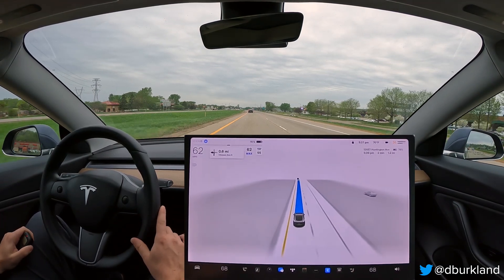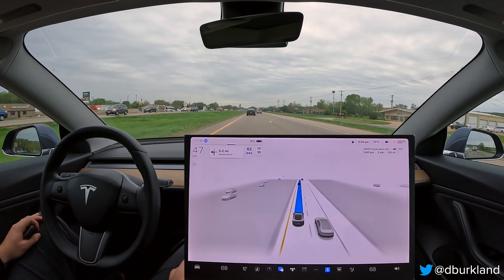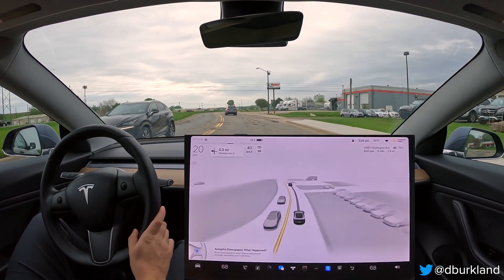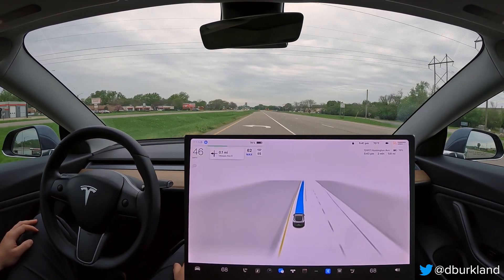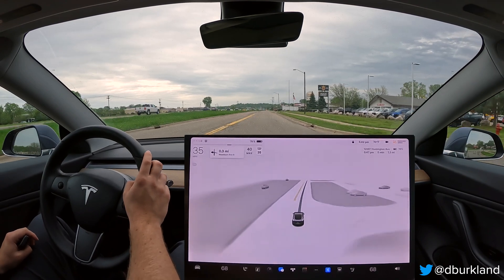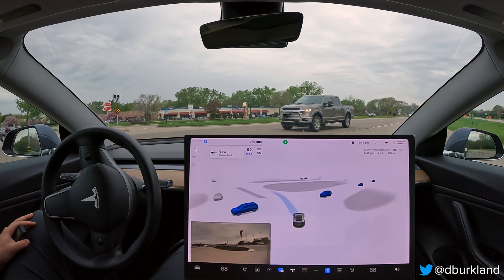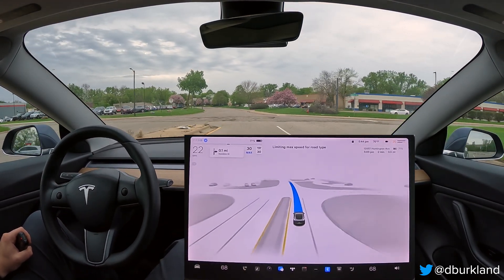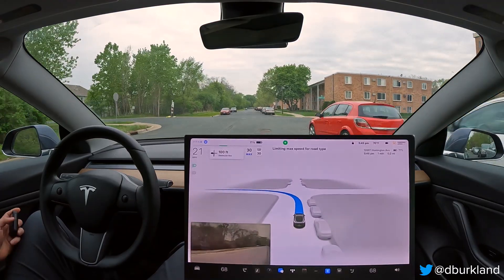Tesla - FSD Beta 11.4.1 - Chowen Ave UPL Torture Test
This video contains footage recorded on the evening of May 13th, 2023 of FSD Beta 11.4.1 taking my unprotected left (UPL) turn torture test onto Chowen Ave S from highway MN-13 S. I previously attempted this test w/ FSD Beta 11.3.6 (see link below). Unlike with v11.3, v11.4.1 exhibited none of the lane selection issues that we previously witnessed towards the end of each attempt.

00:00 - Intro / UPL Turn Onto Chowen Ave S Test (Attempt #1 - Pass)
01:41 - UPL Turn Onto Chowen Ave S Test (Attempt #2 - Pass)
02:43 - UPL Turn Onto Chowen Ave S Test (Attempt #3 - Pass)
03:49 - Test Results & Closing Thoughts